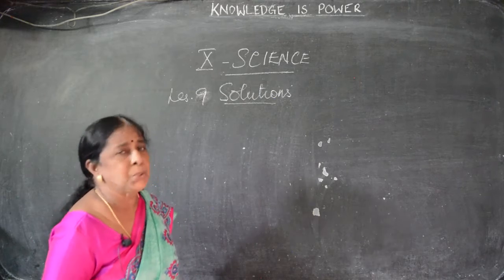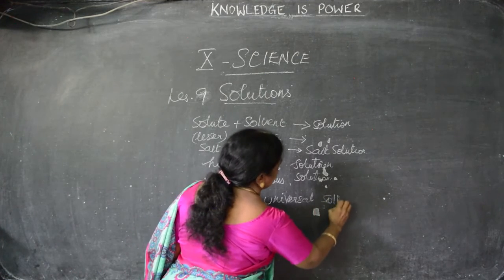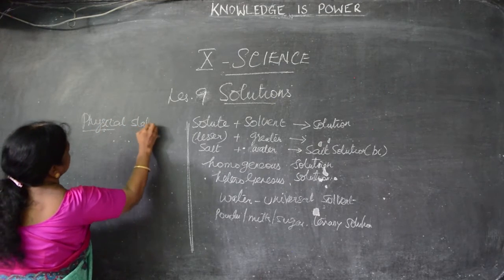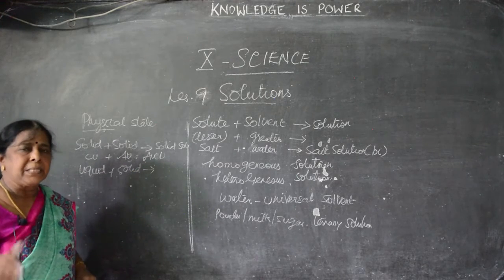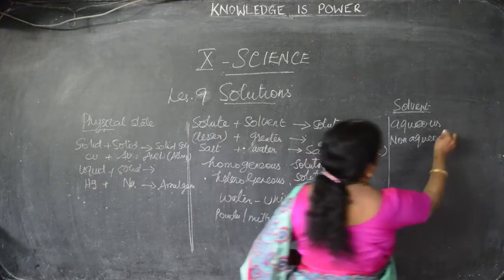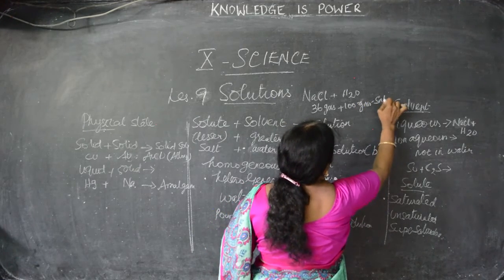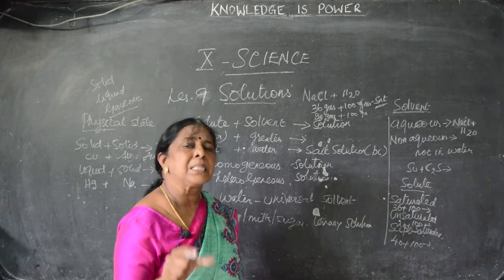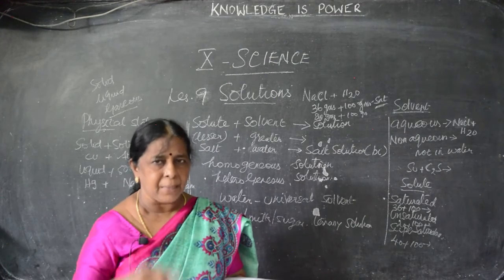X Std - Science 25 - Solutions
Samacheer Kalvi